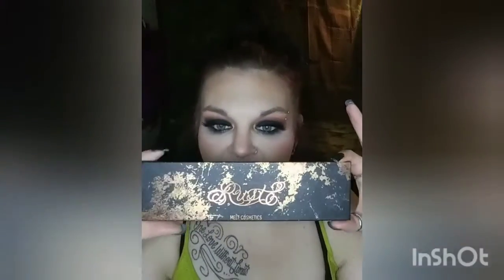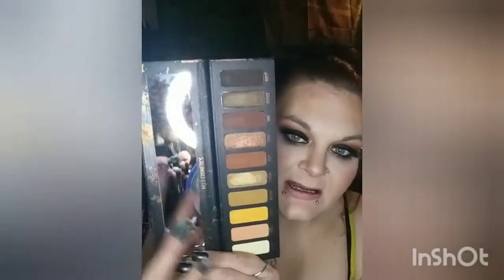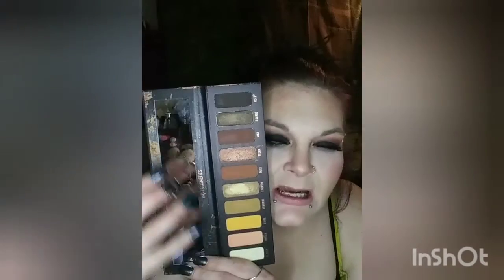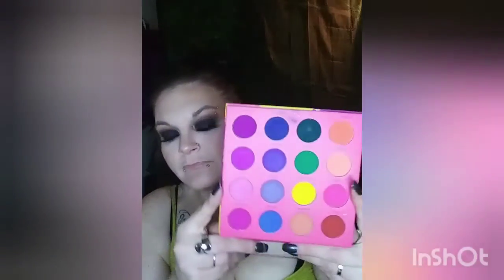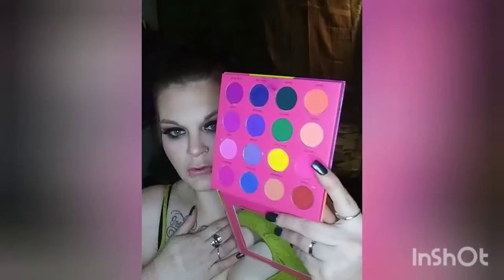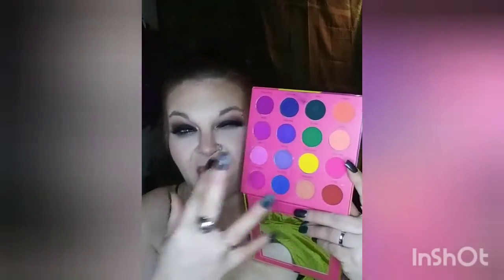CURRENT/NOVEMBER FAVS!!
hey guys this one is a short one today. just wanted to do a little video showing some of my current favorites oh, it was supposed to be November favorites but of course here we are in December LOL life things. But I hope you enjoy have a wonderful day make good choices and I'll talk to you in the next one!